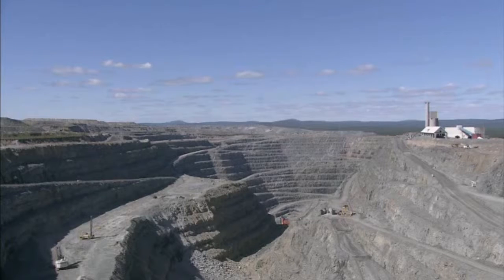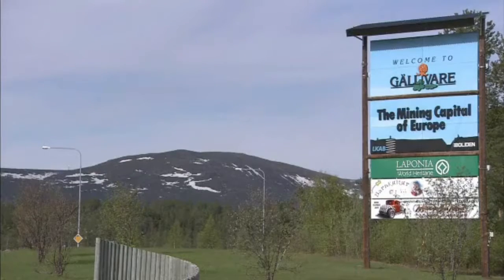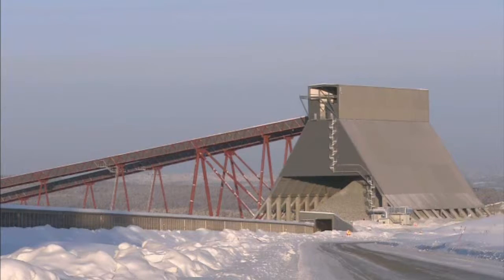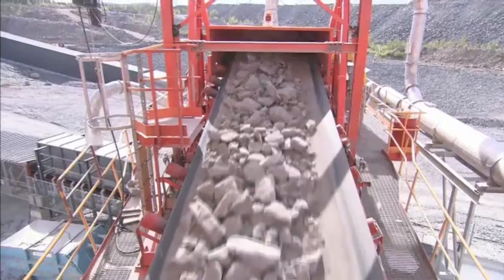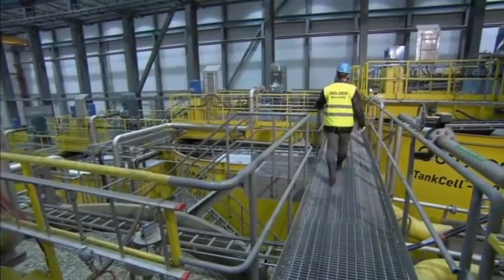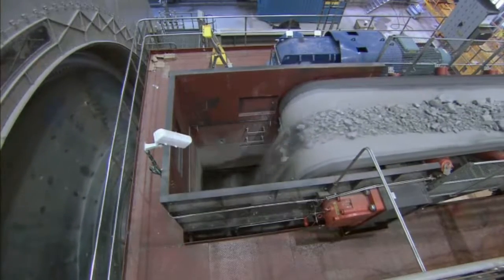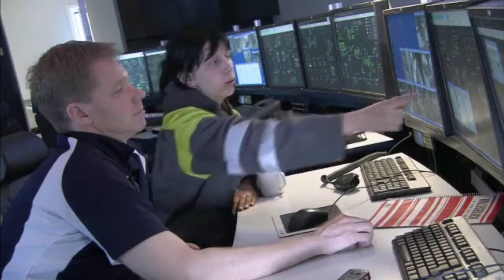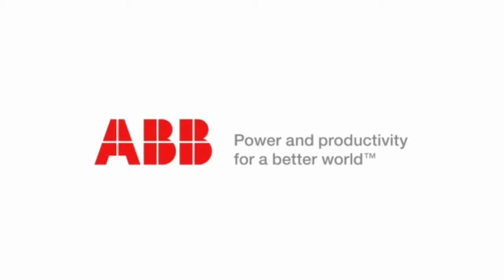Copper Mining At Its Most Efficient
At Sweden largest copper mine, Boliden Aitik, it takes 1000 kgs of earth to obtain three kgs of copper. The mine, located near Gällivare inside the Arctic Circle, is only profitable because its processes are highly automated. Mined ore is transported by a conveyor belt seven kilometers long to a processing plant where giant mills grind it into sand from which the copper can be extracted. The entire site process -- including the concentrator plant, conveyor systems and pumping stations -- is controlled by ABB's Extended Automation System 800xA. ABB's scope of supply also included a gas-insulated substation, a harmonics and power factor correction filter system, low-voltage switchgear as well as maintenance and service.